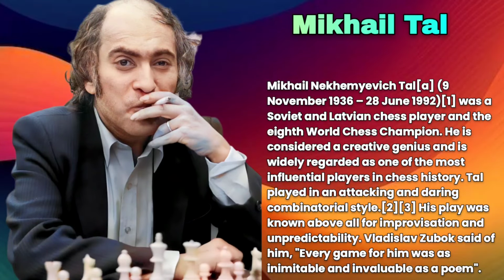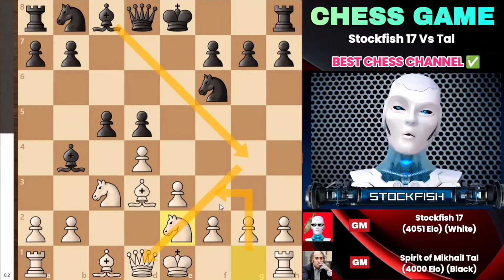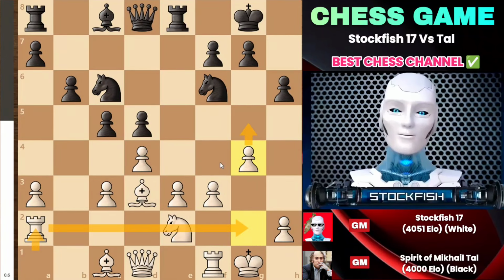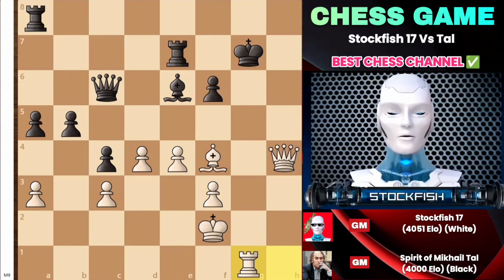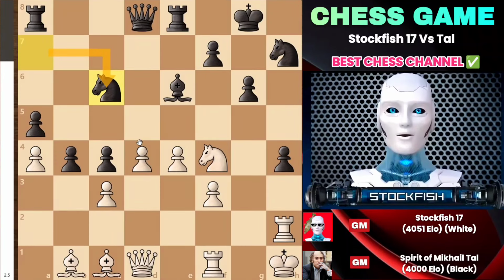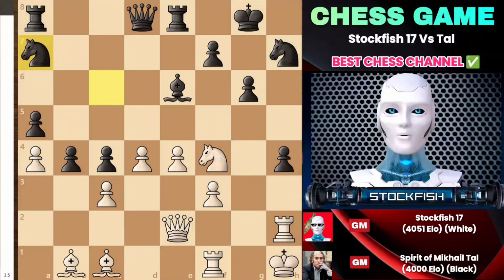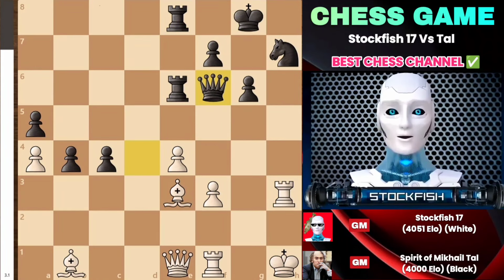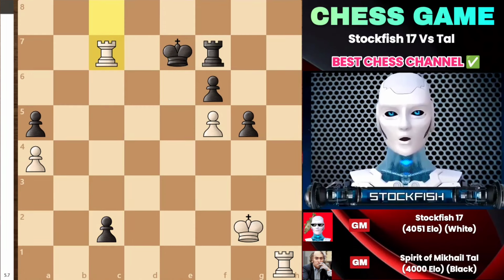Stockfish 17 PLAYED AN ASTONISHING Chess Game With Mikhail Tal's AI | Stockfish Vs Mikhail Tal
PGN:

[Event "?"]
[Site "?"]
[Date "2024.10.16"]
[Round "?"]
[White "Stockfish 17"]
[Black "Mikhail Tal"]
[Result "1-0"]
[Source "Analyze This App"]

1. d4 Nf6 2. c4 e6 3. Nc3 Bb4 4. e3 c5 5. Bd3 d5 6. cxd5 exd5 7. Ne2 O-O 8. O-O
Nc6 9. a3 Bxc3 10. bxc3 b6 11. f3 Re8 12. Ra2 h6 13. g4 a5 14. Nf4 c4 15. Bb1 b5
16. h4 Nh7 17. g5 g6 18. e4 hxg5 19. Nxd5 gxh4 20. Rh2 b4 21. Kh1 Be6 22. Nf4
Na7 23. a4 Nc6 24. Qe2 Nxd4 25. cxd4 Qxd4 26. Qe1 h3 27. Nxe6 Rxe6 28. Rxh3 Rae8
29. Be3 Qf6 30. Rh2 b3 31. Bd2 Rd6 32. Bc3 Rd1 33. Qxd1 Qxc3 34. f4 Qf6 35. f5
g5 36. Rg1 Rd8 37. Qh5 Qg7 38. e5 f6 39. Qg6 Nf8 40. Qxg7+ Kxg7 41. e6 Rc8 42.
e7 c3 43. exf8=Q+ Rxf8 44. Kg2 Rf7 45. Rgh1 Kf8 46. Rh8+ Ke7 47. Rc8 c2 48. Bxc2
bxc2 49. Rc7+ Kd6 50. Rxf7 Kd5 51. Rxf6 g4 52. Kg3 Ke5 53. Rc6 Kd5 54. Rxc2 Ke5
55. Re1+ Kd5 56. Rd1+ Ke5 57. Rc6 Kxf5 58. Re1 Kg5 59. Re5# 1-0